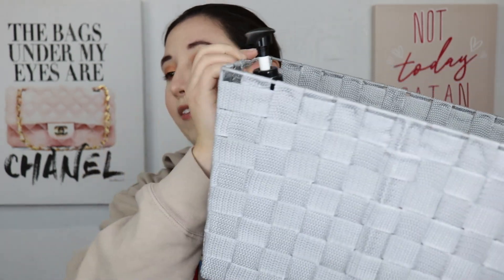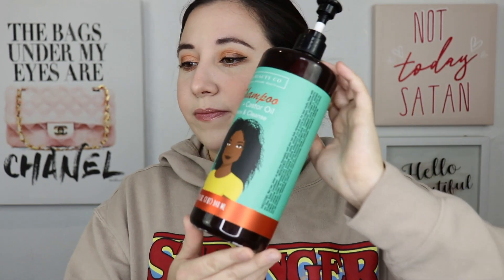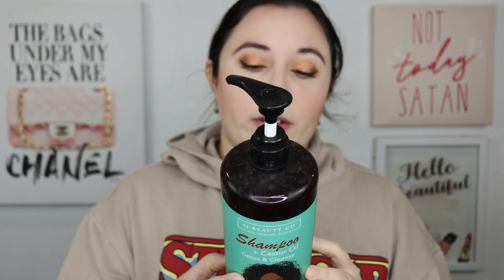Empties Review video 2023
Hey everyone! So today's video I am talking about my recent empties. I'm review the products I've used up and telling you all if I would repurchase them. Hope you guys enjoy!!